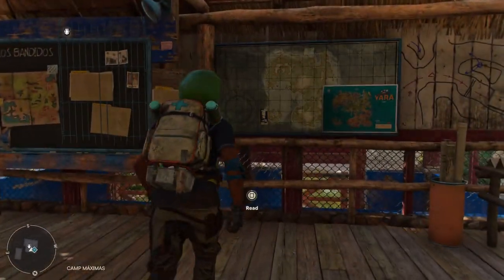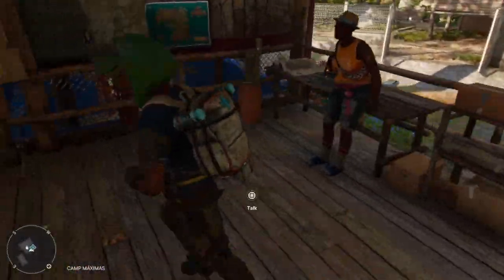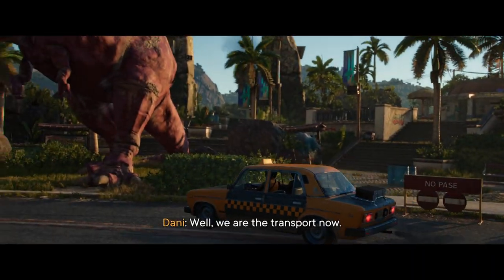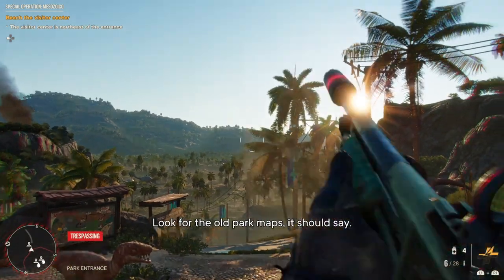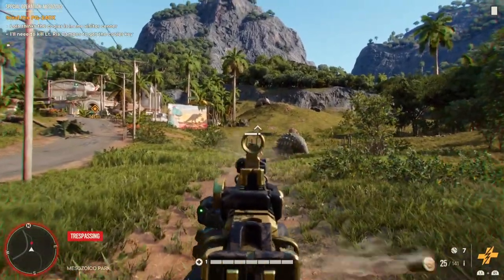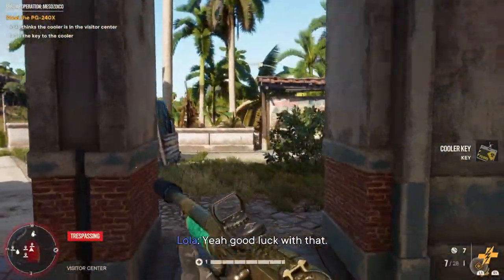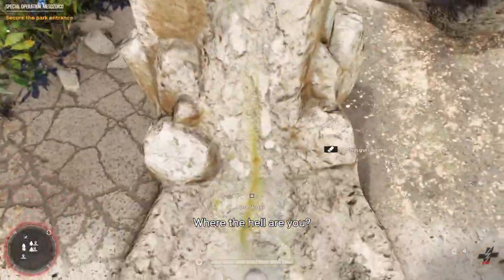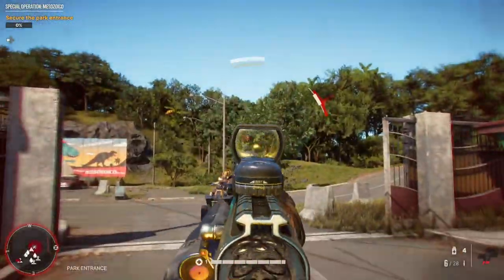Where is the dru— I mean PG 240X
I played farcry 6's special operation. A mode that needs to to steal an item called pg240x.This is what happened along the way